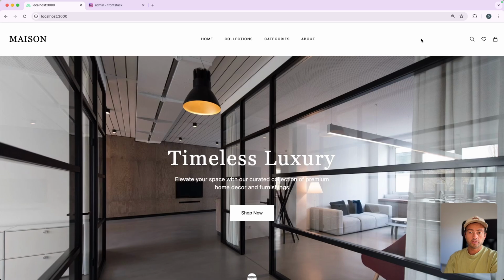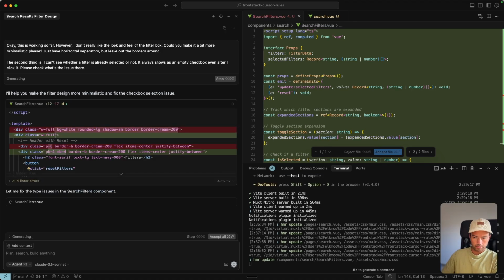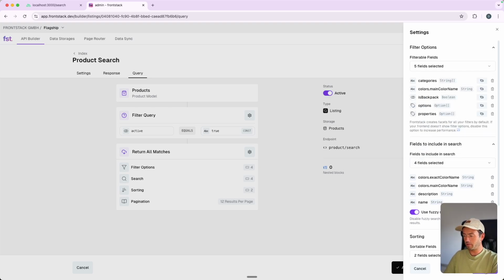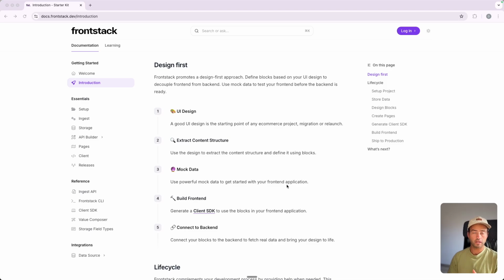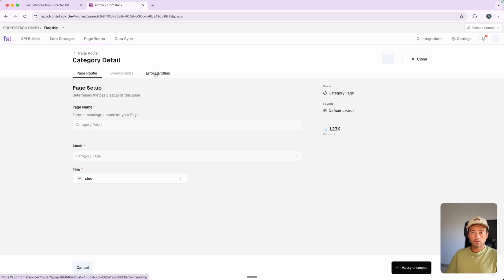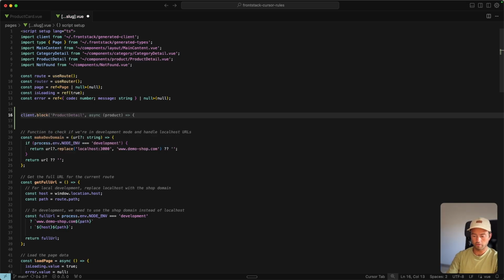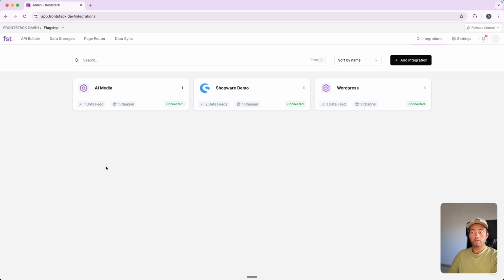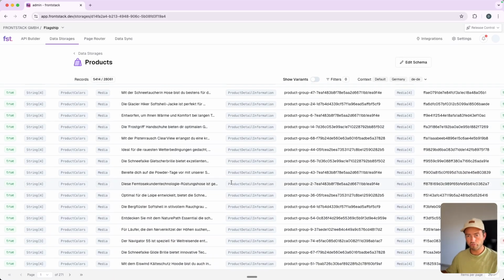Part 3 - Adding Filters, the Frontstack UI and Workflow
Join our vibe coding session as we create a functional storefront using Frontstack and Cursor AI.

Frontstack is an AI-first API designer built for Frontend Developers and Storefront Creators.

⏱️ Timestamps:

00:00 - Introduction
00:43 - Recap
01:26 - Filter Panel
03:08 - Refining the Filter UI
05:24 - Adding new Filters
07:33 - Frontstack: Design First
09:43 - Frontstack: Blocks, Listings and Pages
11:56 - Frontstack: Client SDK
15:58 - Frontstack: Architecture
17:36 - Frontstack: Integrations and Data Sync
20:02 - Outlook